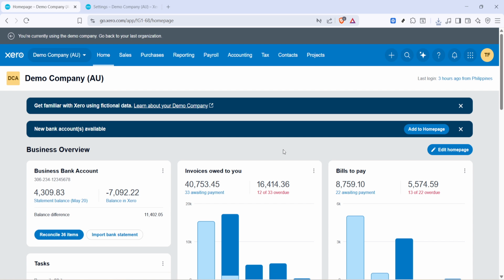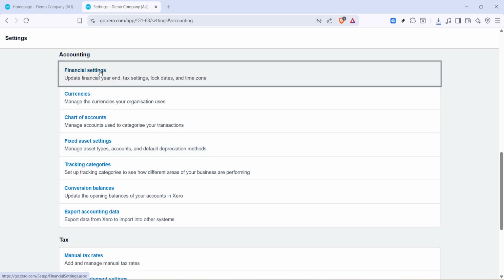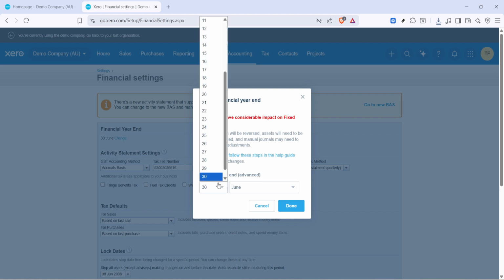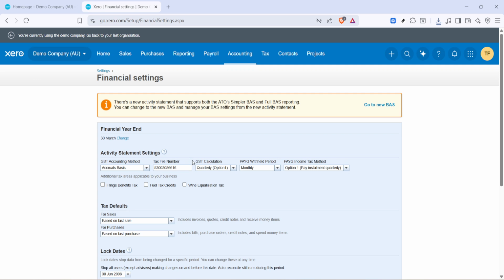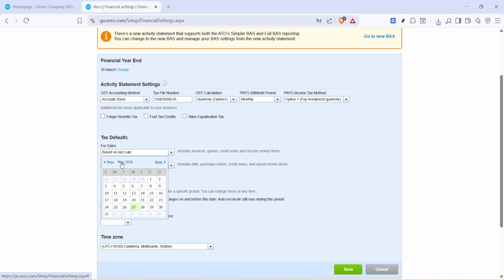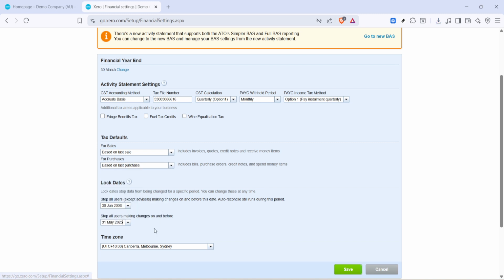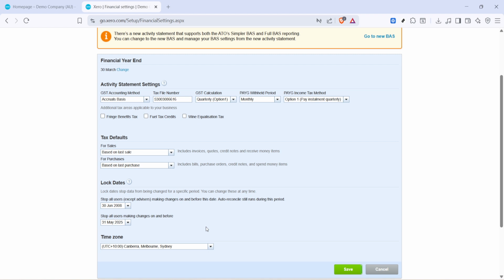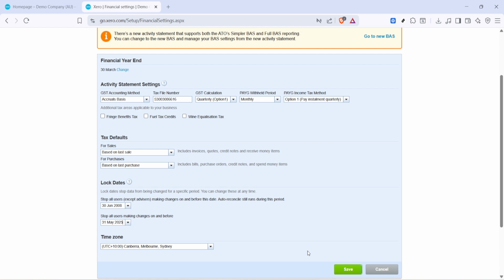How to Close Year in Xero (Step By Step 2026)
How to Close Year in Xero